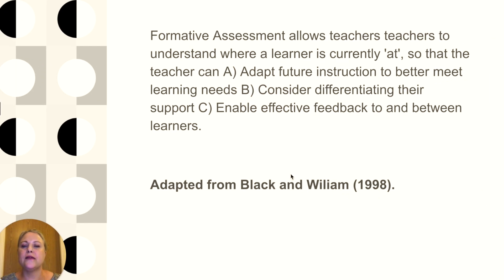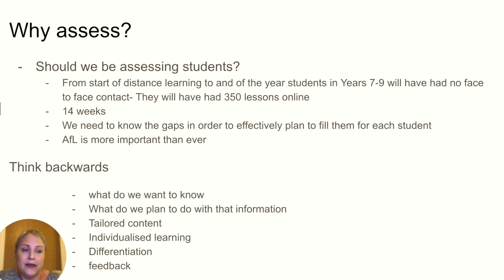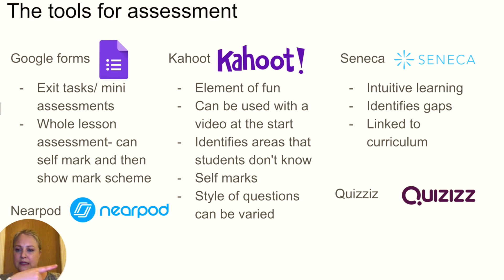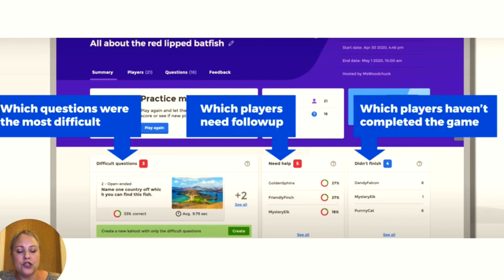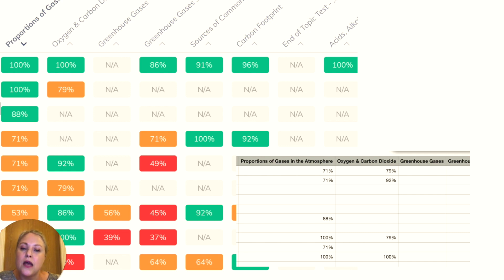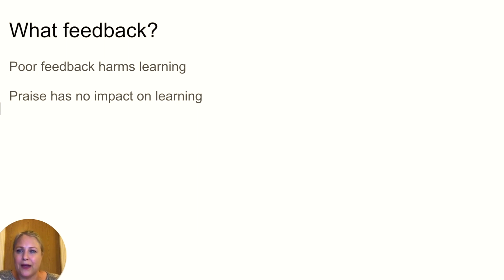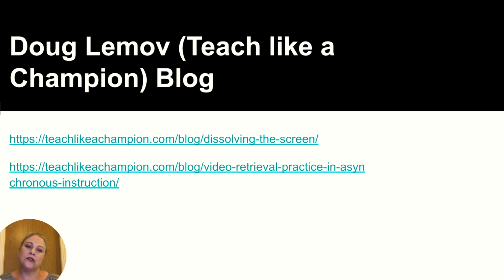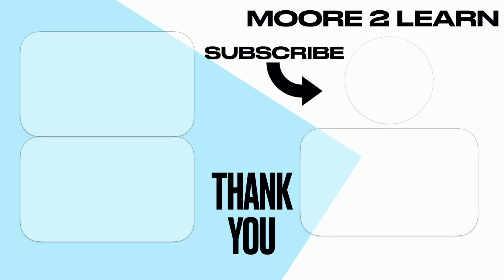Assessment for learning (AFL) and the distance classroom- TOOLS FOR TEACHERS to assess students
Assessment for learning and the distance classroom. How assessment can be used effectively in the online classroom. Useful tools to use for teachers and how they can be used for assessment with video links. AfL in the online classroom is important for identifying gaps in students knowledge. This is a summary of some of the tools teachers can use to assess students via distance learning. This was created for teaching and learning briefing CPD.